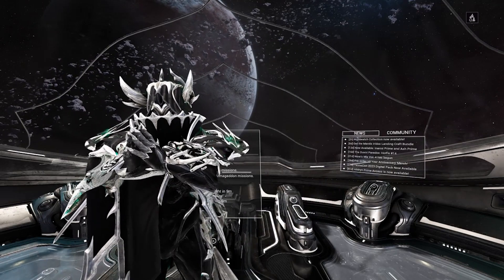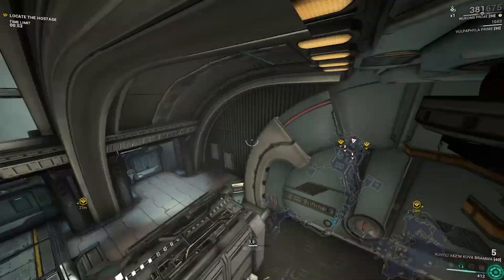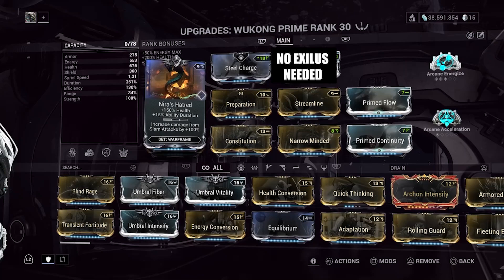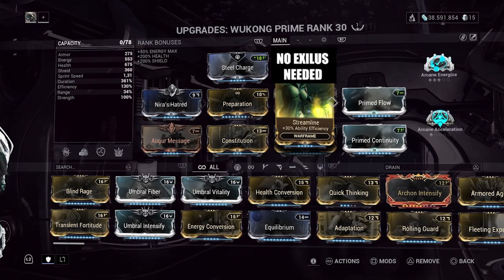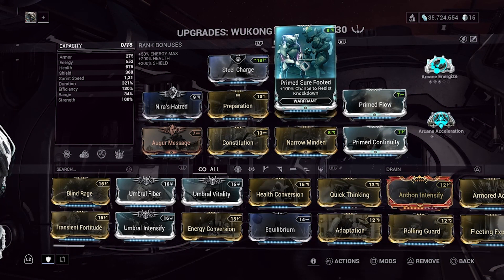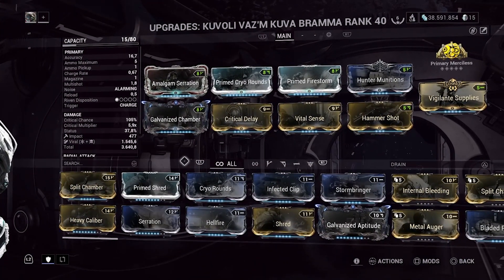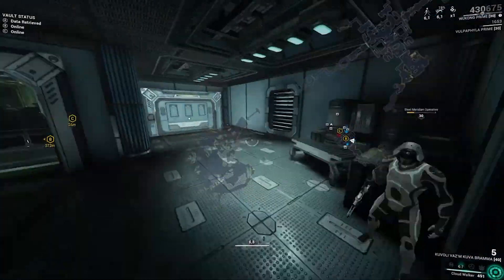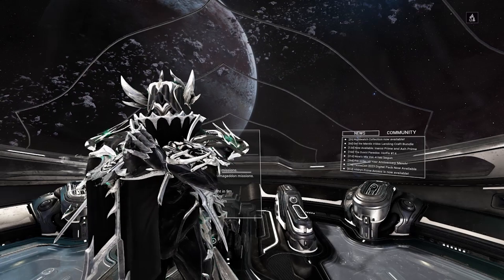Wukong Build for Most of the Game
Your daily driver loadout for many starchart missions